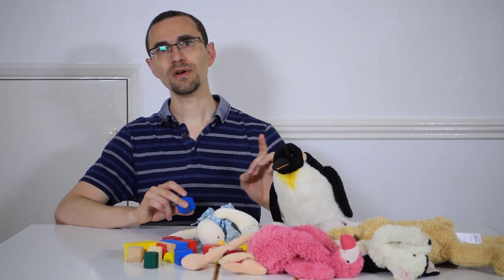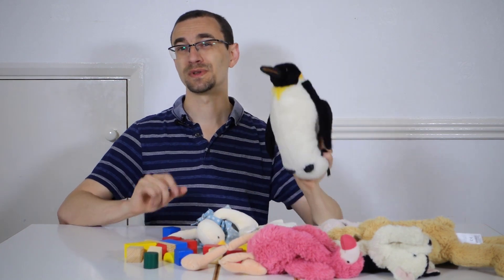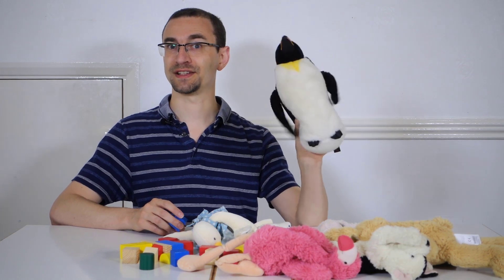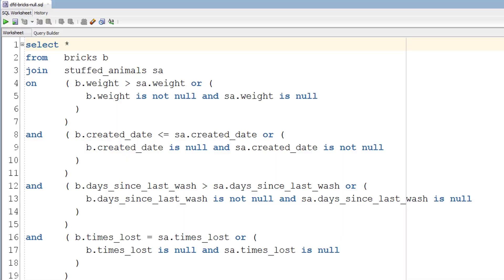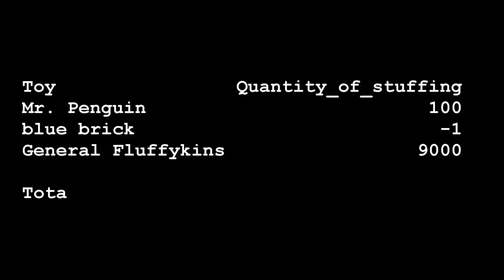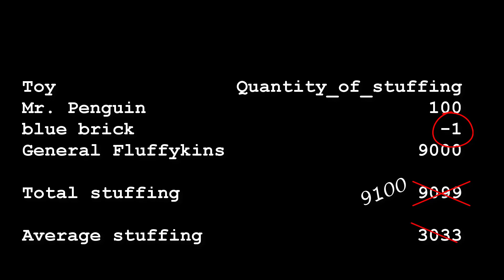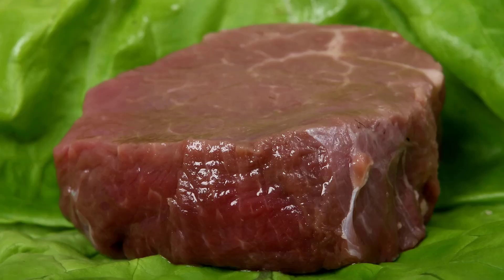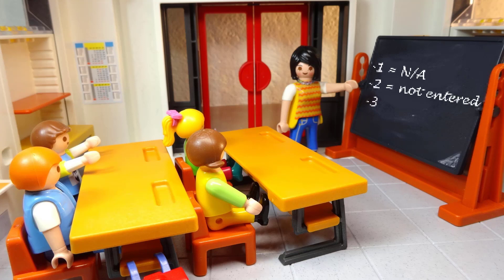Null: Databases for Developers #10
The null value represents missing or unknown information.

But using it brings complications to your SQL. In this video Chris discusses how to work with null to ensure you get the correct results.